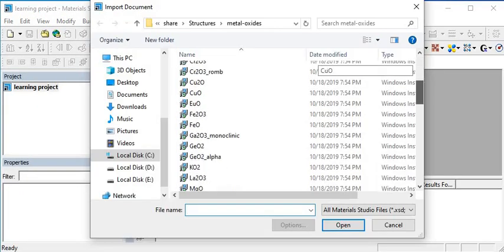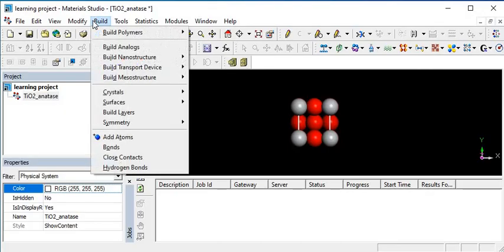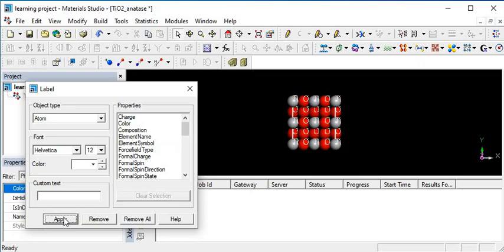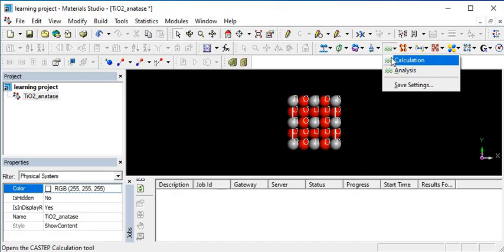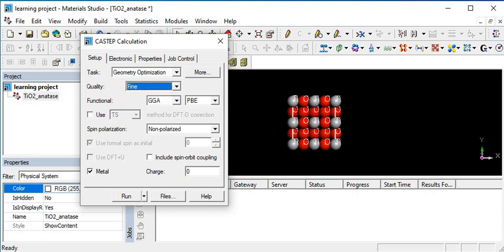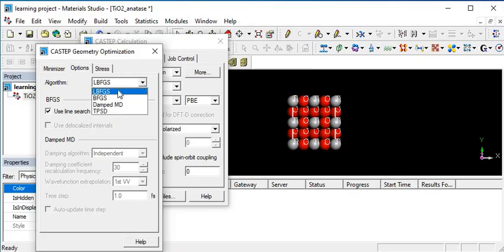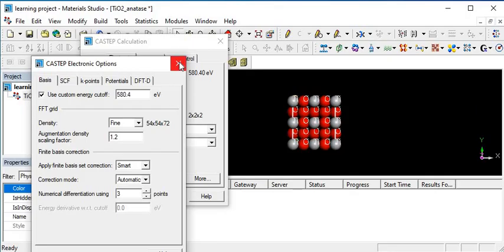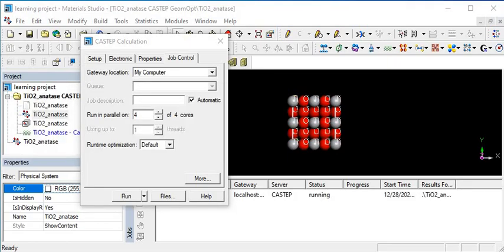Geometric Optimization in Material Studio | A Complete Guide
Learn how to perform geometric optimization using Material Studio in this step-by-step tutorial! Discover the essential techniques, settings, and best practices to optimize molecular and crystal structures effectively. Whether you're a beginner or an experienced researcher, this video will help you master the tools and concepts of geometric optimization in Material Studio. Perfect for material science, chemistry, and physics enthusiasts